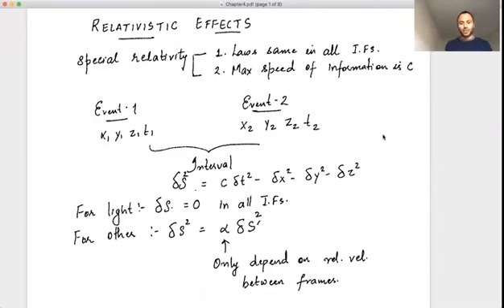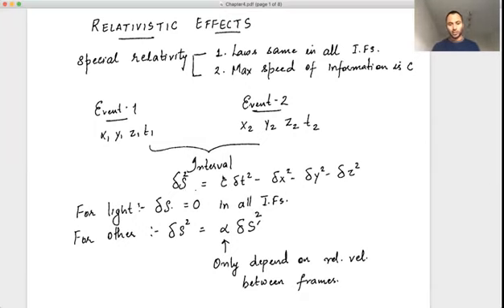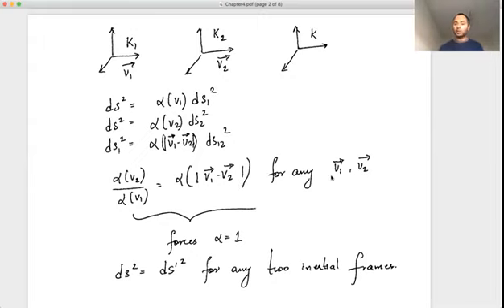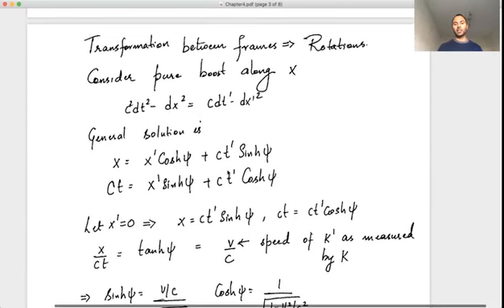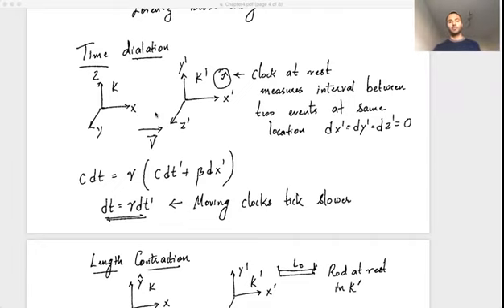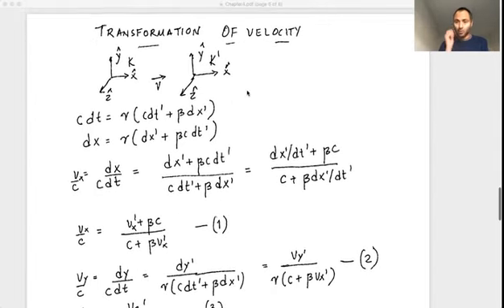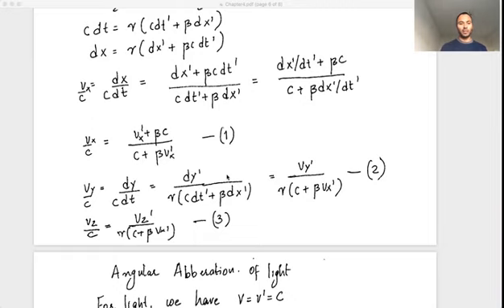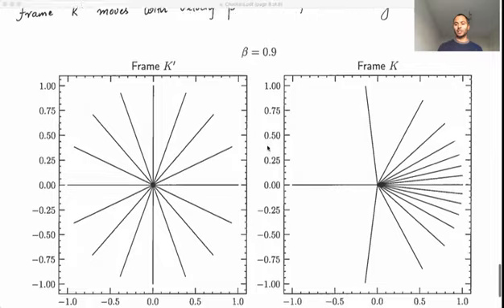week 4 snippet 1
Basic postulates of special relativity, Lorentz boost, Time dilation, Length contraction, transformation of velocity and the aberration of light